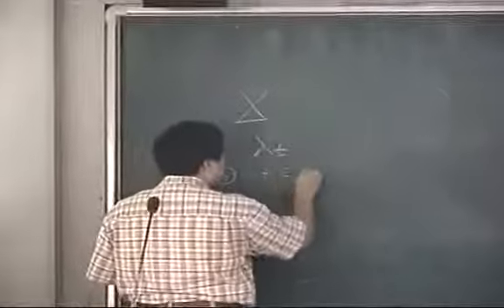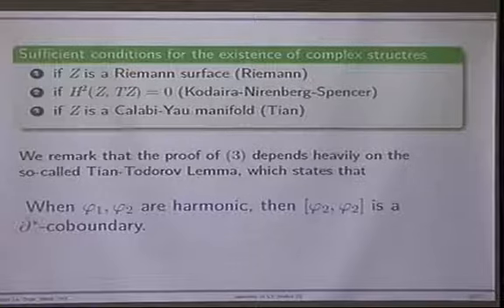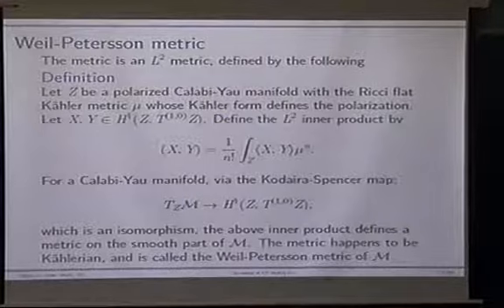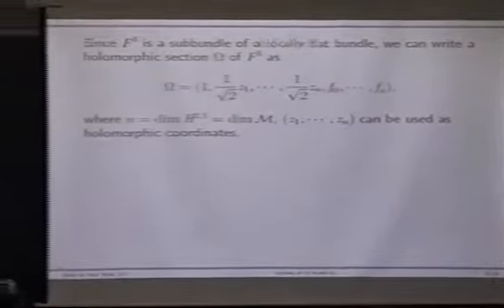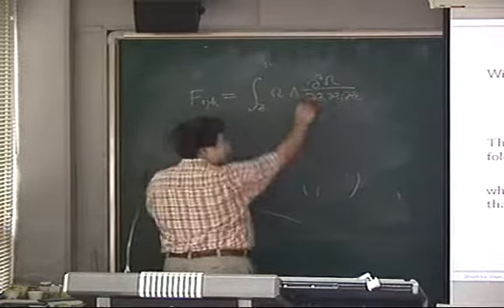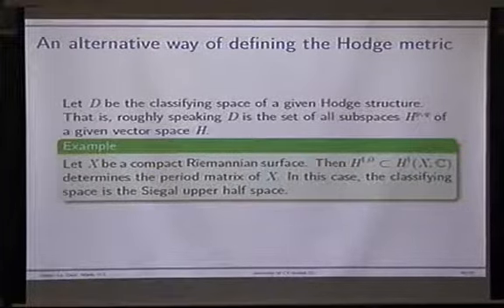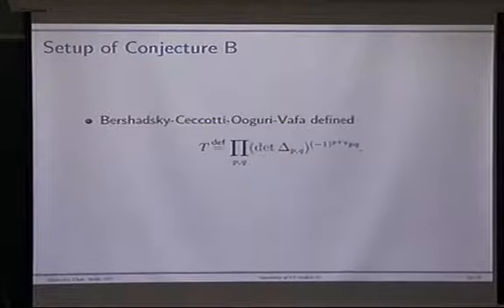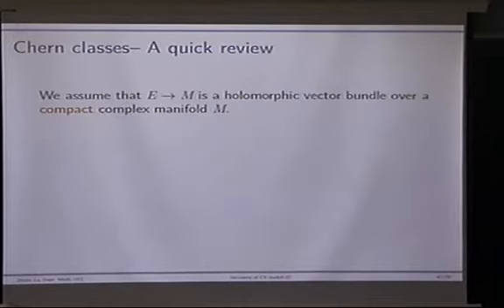Zhiqin Lu (UC, Irvine) / Geometry of CY moduli (1)-1 / 2010-06-18